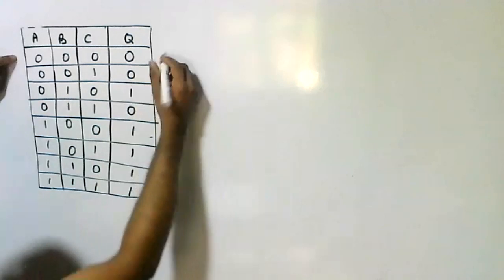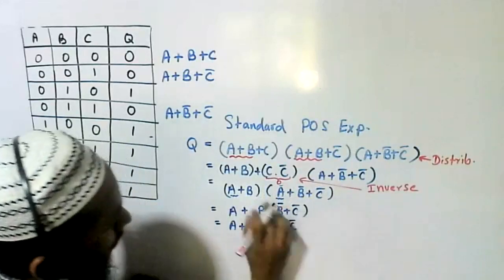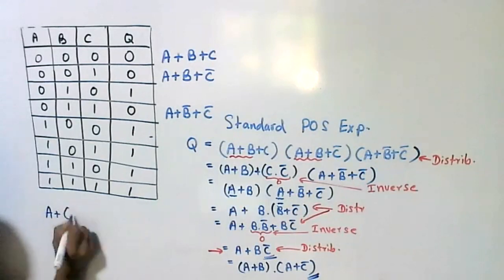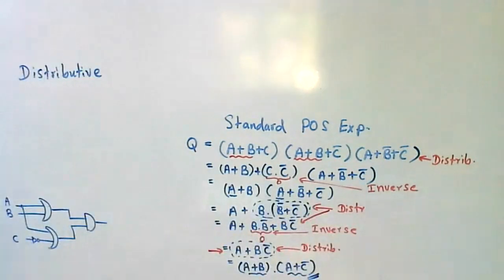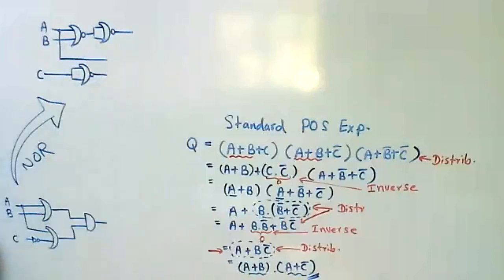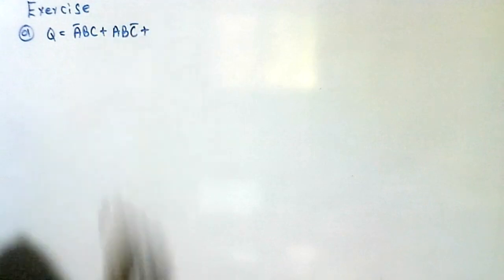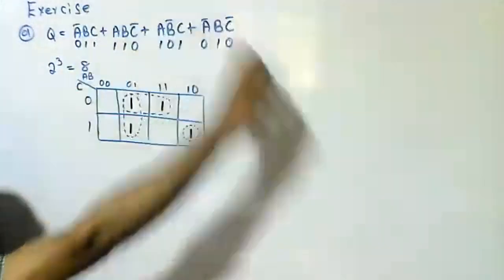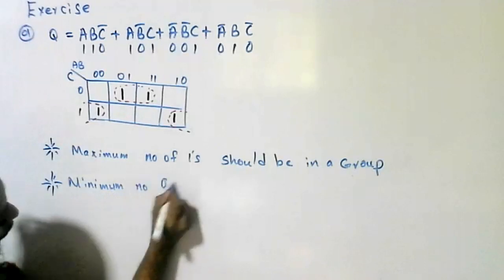001 Simplify SOP Expressions using K'Map Part 01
001 Simplify SOP Expressions using K'Map Part 01